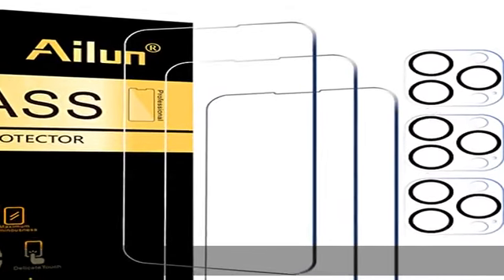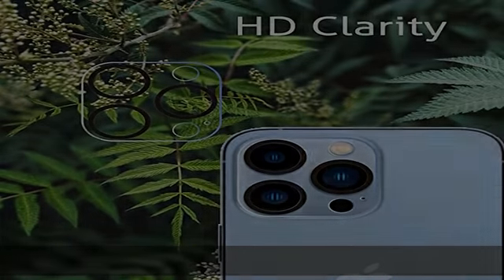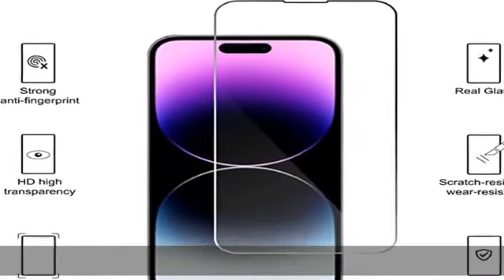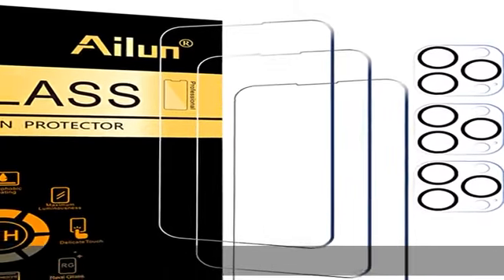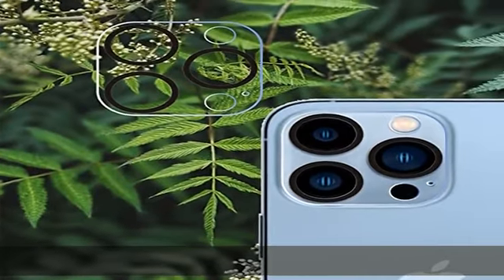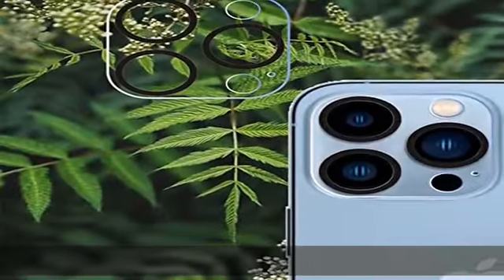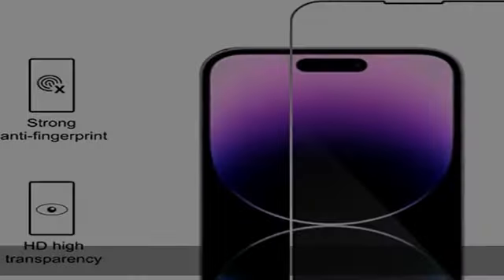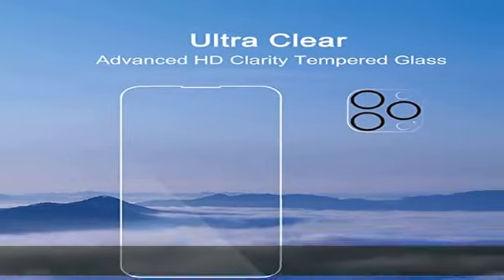Ailun 3 Pack Screen Protector for iPhone 14 Pro Max[6.7 inch] + 3 Pack Camera Lens Protector,Sensor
Ailun 3 Pack Screen Protector for iPhone 14 Pro Max[6.7 inch] + 3 Pack Camera Lens Protector,Sensor Protection,Dynamic Island Compatible,Case Friendly Tempered Glass Film,[9H Hardness] - HD